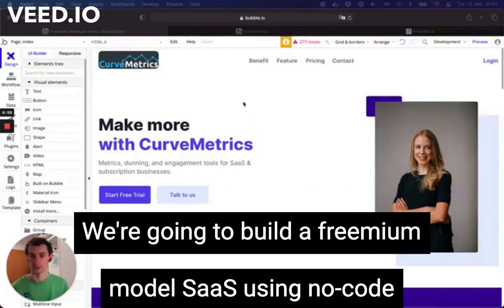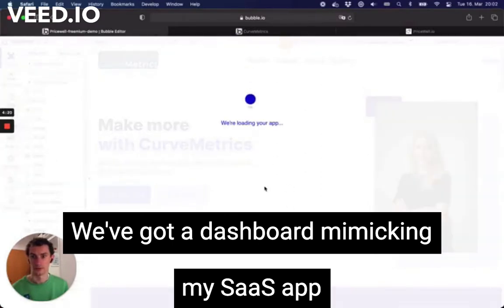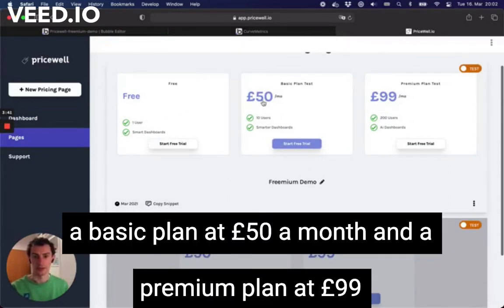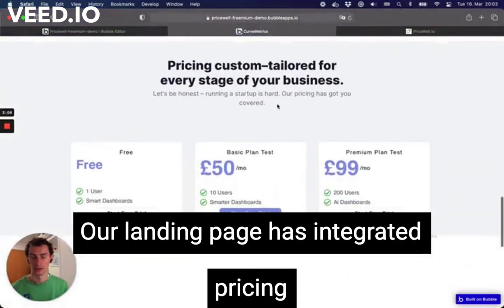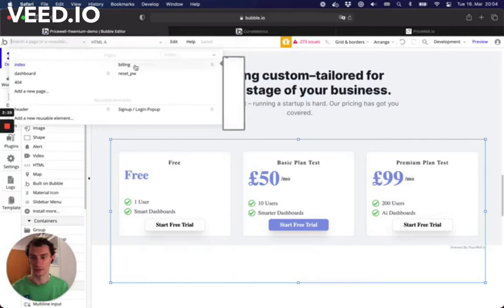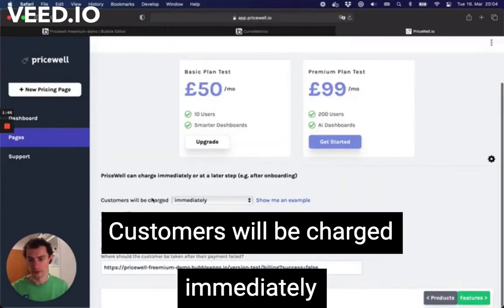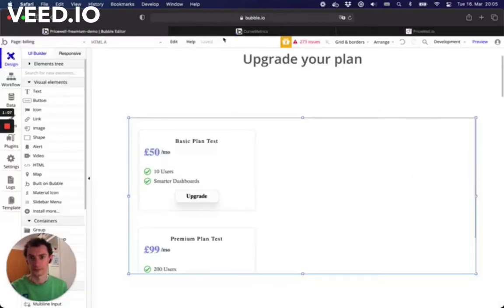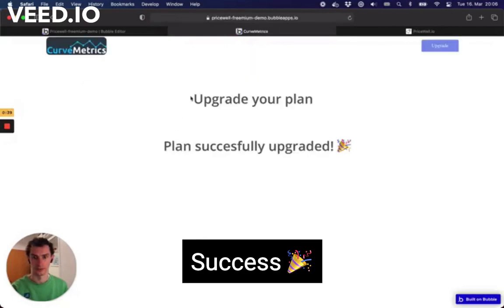Build a Freemium SaaS with No Code Bubble and PriceWell in under 5 minutes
In this video, I show how to build a SaaS application that supports a Freemium model (customers start on a free plan and then upgrade to a paid plan). Using no code tools Bubble.io and pricewell.io.

Summary:
- Build your application in Bubble
- Create two pricing pages in PriceWell. One for the landing page which features a "free" plan. One for the upgrade page (with just the paid options).
- Copy the snippets from PriceWell into HTML bocks in Bubble and you are ready to start taking payments 🎉